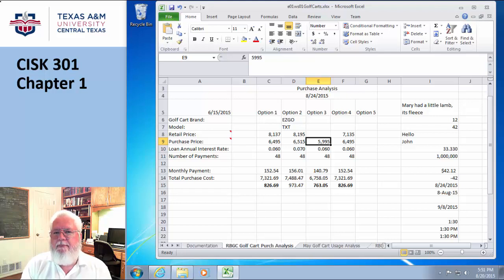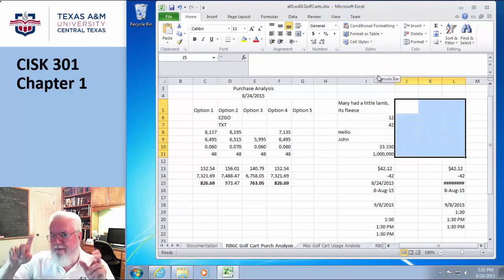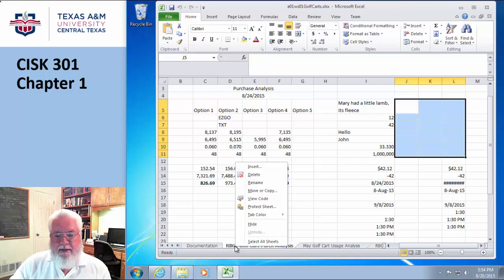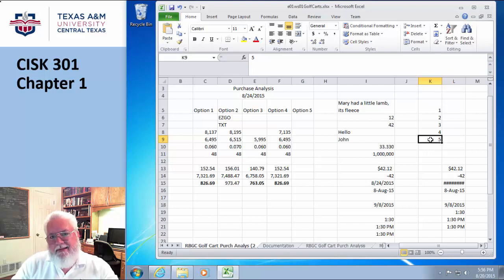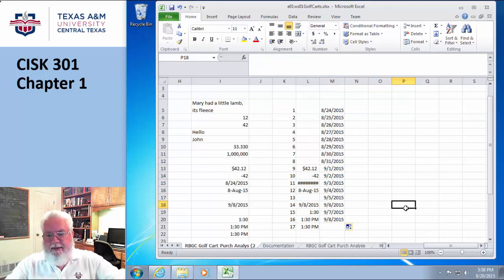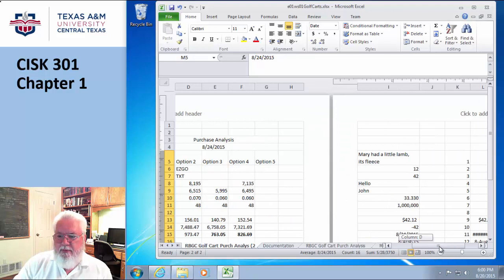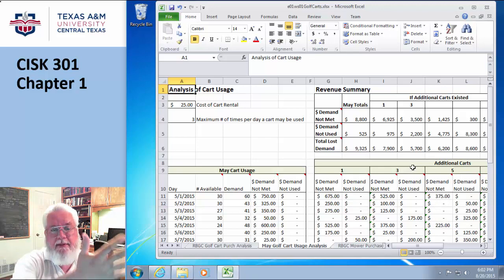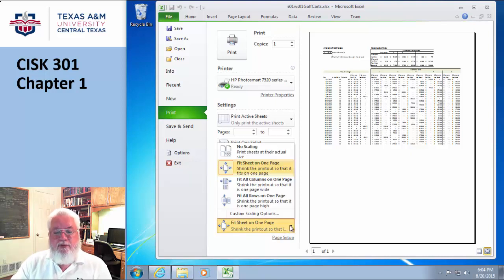CISK301 Chapter1 Part4